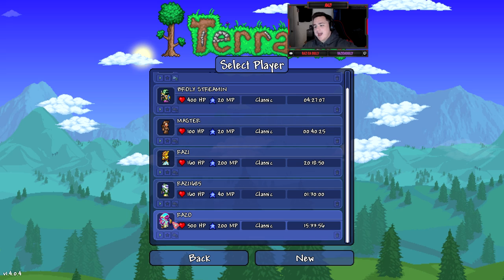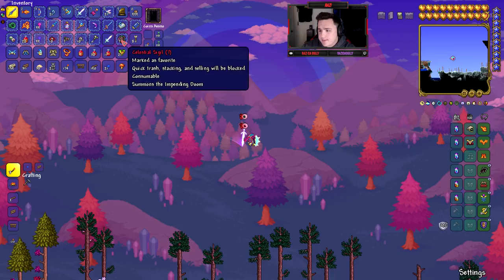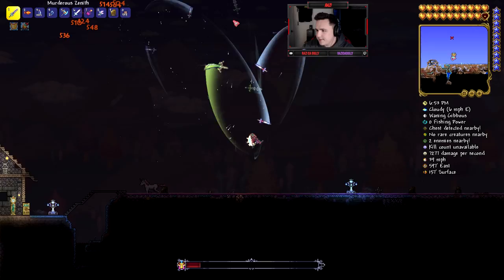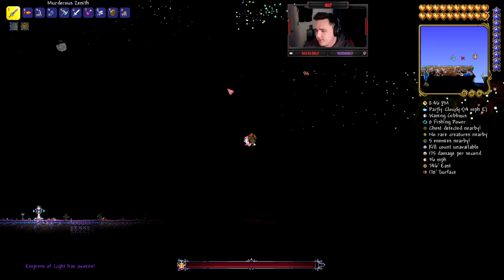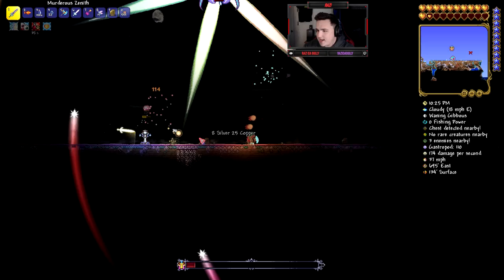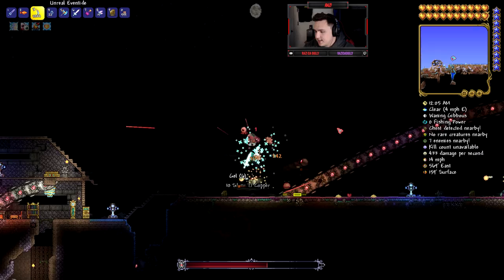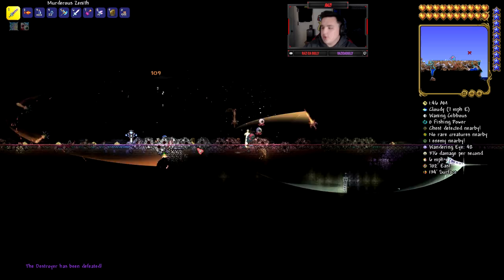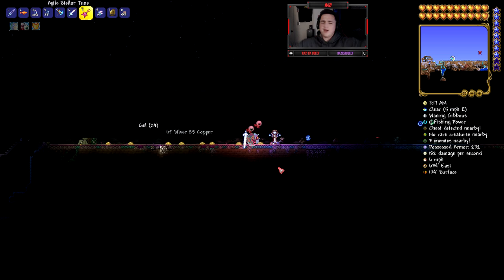HOW TO GET THE TERRAPRISMA IN NEW 1.4 JOURNEYS END UPDATE!! QUICK AND EASY!!